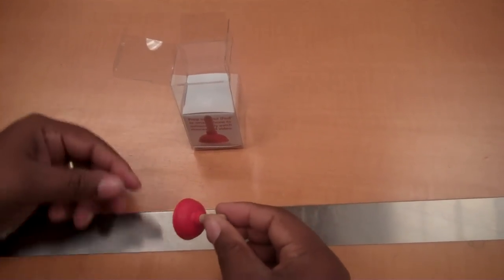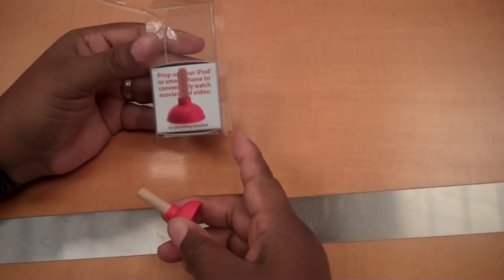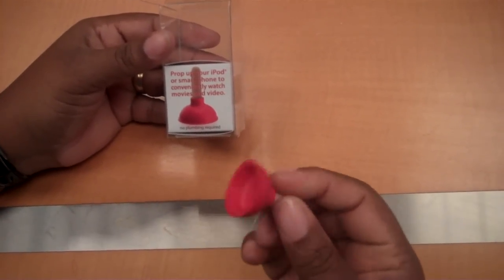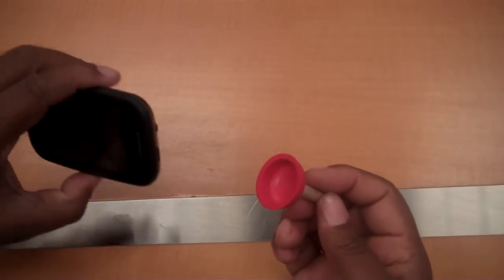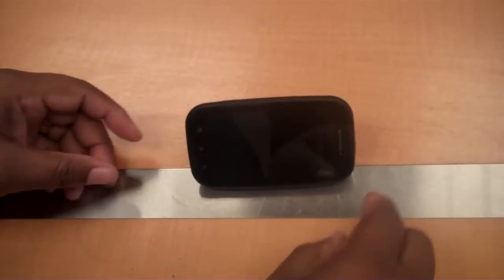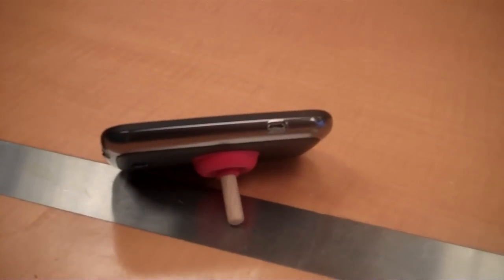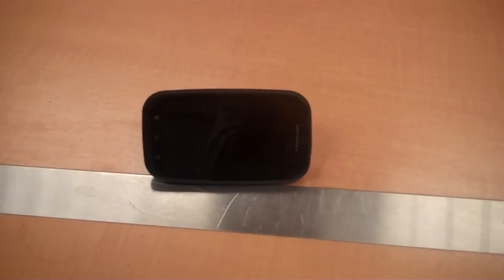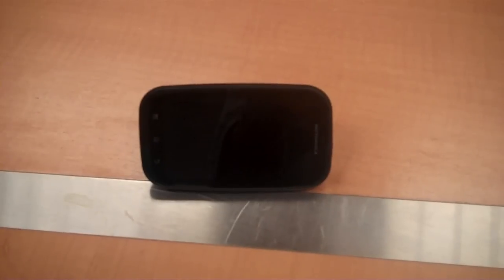iPlunge, a handy stand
iPlunge, a handy stand.  Works on all devices with smooth hard surfaces.